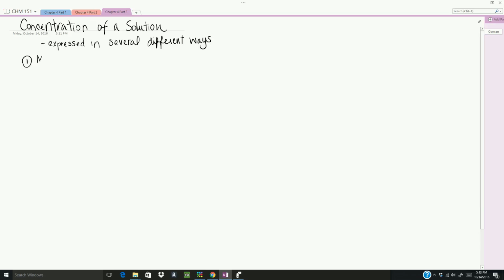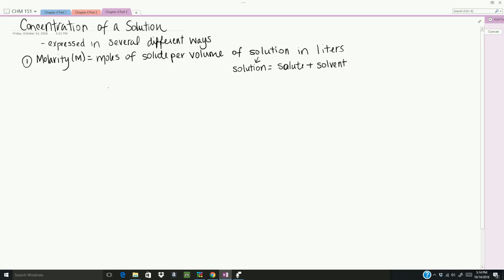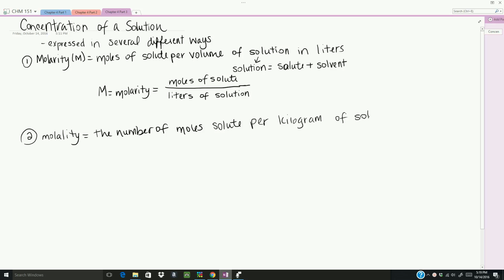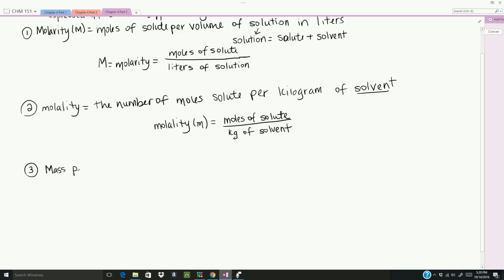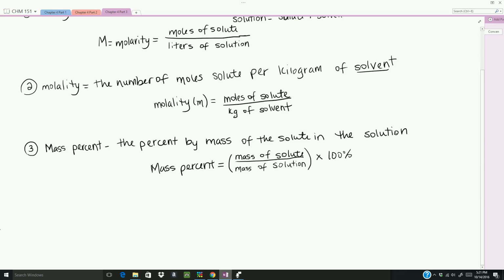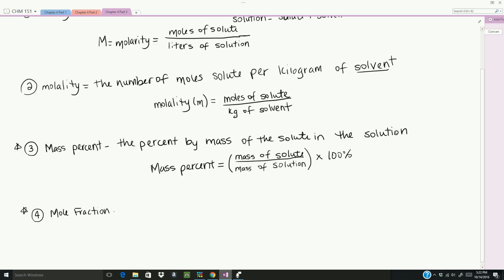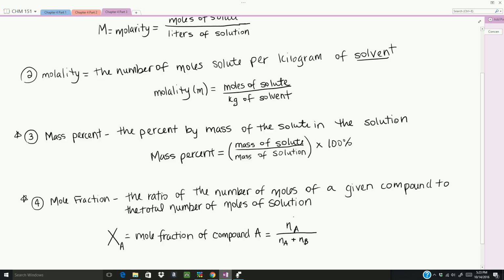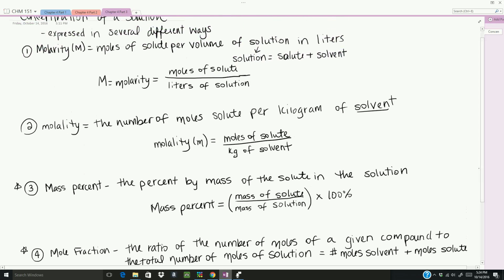Chapter 4 Part 3